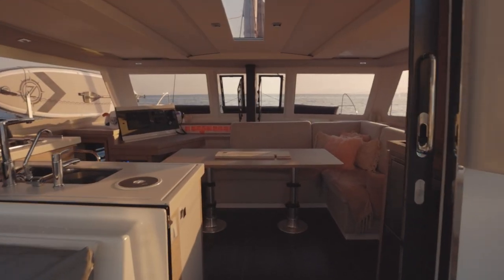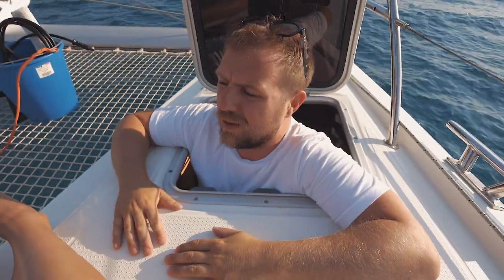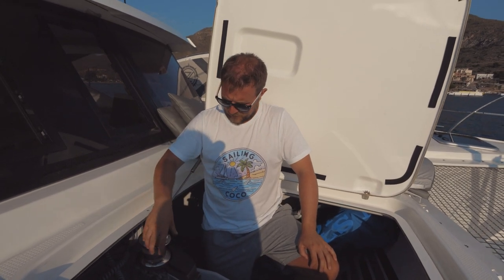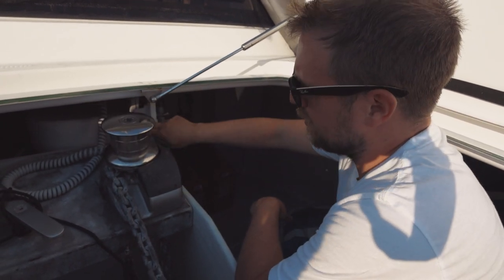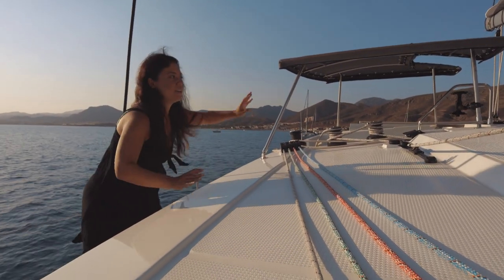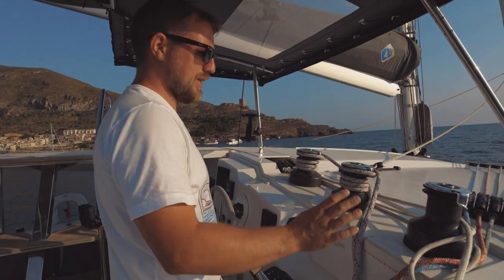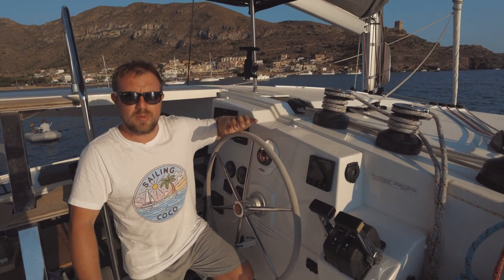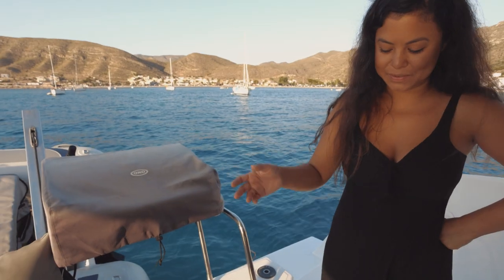BOAT TOUR of outside our Lucia 40 Fountaine Pajot // Sailing Coco #63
Welcome aboard for PART 2 of our tour of our floating home - our Lucia 40 Fountaine Pajot Catamaran.

We posted a video last year of the inside of our boat and we have finally got round to sharing the outside and how we planned the extra's we added ourselves or included in our Fountaine Pajot purchase. We go through how we planned to make Coco self sufficient as possible for off-grid living. Although she is a tiny home compared to homes on land, she is huge compared to our last boat and more than enough for the next chapter in our lives! Sooo welcome to our home!!

If anyone is interested in looking at a Lucia 40, Isla 40 or any Fountaine Pajot, feel free to message us on Facebook or Instagram and if you're nearby you can see ours or we can put you in touch with the guys that helped us!

Welcome to our Sailing Vlog - Sailing Coco! After 7 years of renovating boats, we sailed our 33ft Colvic Countess Monohull around the Med. Last year we left London for good and bought a Lucia 40 Fountaine Pajot Catamaran!

Or comment underneath! We love hearing from you guys!!

Stay Safe!
Alfie & Ceylan

If you would like to give us a like on Facebook :)